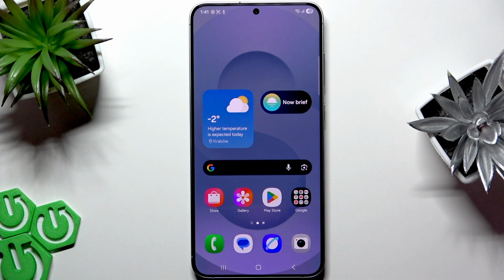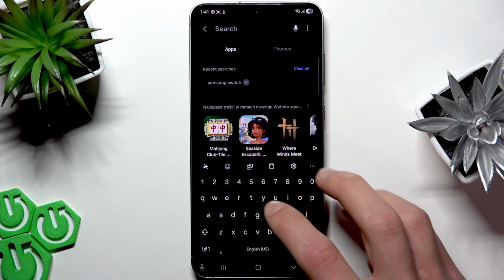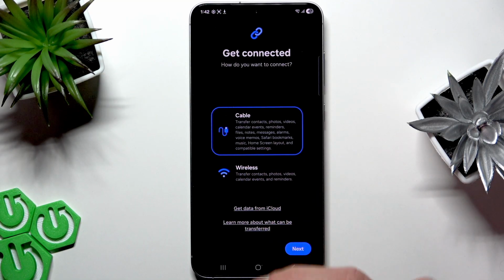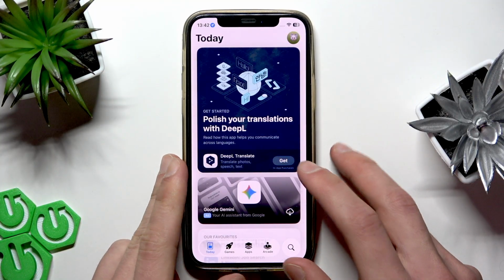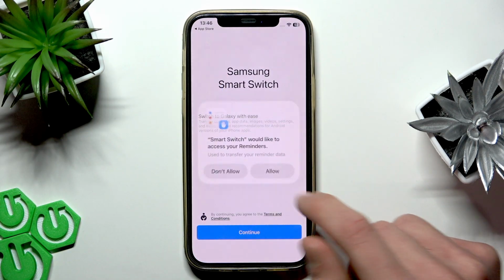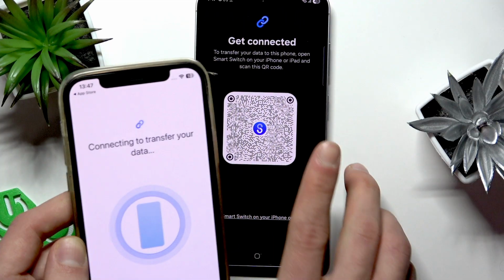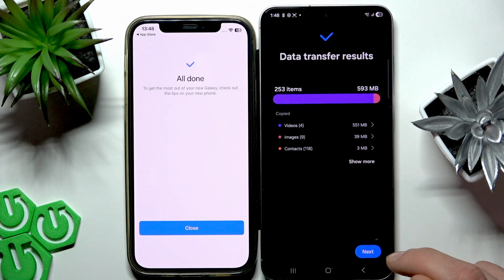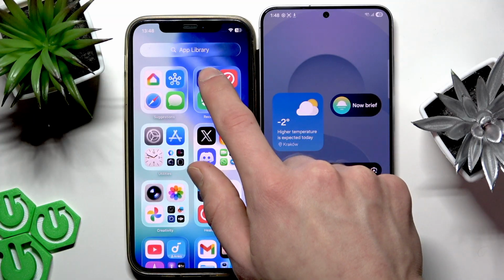How to Transfer Data from iPhone to Galaxy S25+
In this video I show how to transfer data from an iPhone to a SAMSUNG Galaxy S25+ using Samsung Smart Switch. You'll see the wireless and cable options, how to install Smart Switch on the iPhone, grant permissions for contacts, photos, calendar and more, scan the QR code, start the transfer and check the results. The video also explains a quick tip to uninstall Smart Switch from the iPhone after the migration is finished so you don't keep unnecessary apps on your old device.

How to transfer data from iPhone to SAMSUNG Galaxy S25+?
How to use Smart Switch to move contacts from iPhone to SAMSUNG Galaxy S25+?
How to transfer photos and calendar events from iPhone to SAMSUNG Galaxy S25+ wirelessly?

0:00 Introduction and overview
0:07 Open Smart Switch on your SAMSUNG Galaxy S25+
0:19 Install Smart Switch from Galaxy Store if missing
0:45 Grant permissions & select “Receive on this phone” → iPhone
0:56 Choose Wireless or Cable connection method
1:10 Install and open Smart Switch on the iPhone, grant permissions
2:28 Use iPhone camera to scan the QR code on the Galaxy S25+
2:52 Start transfer on the Galaxy and wait
3:06 Review transfer results (contacts, photos, calendar, videos)
3:30 Uninstall Smart Switch from iPhone and wrap up